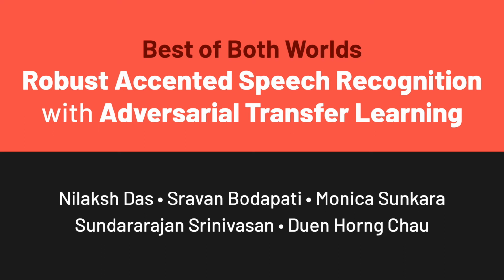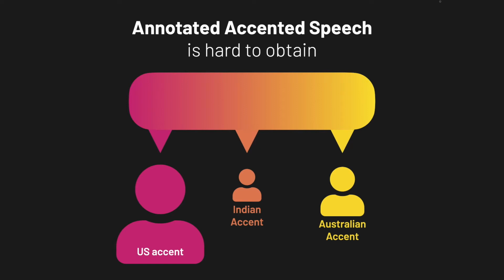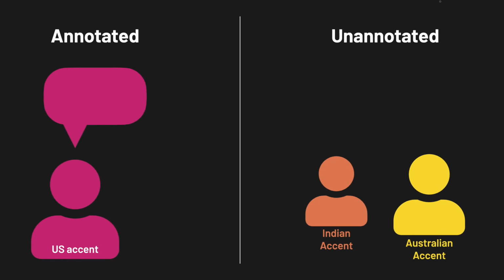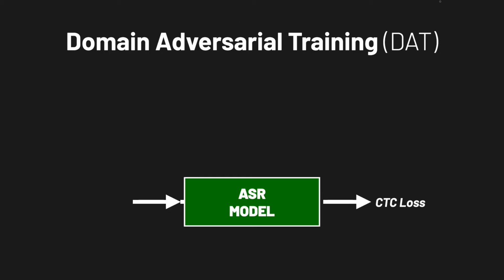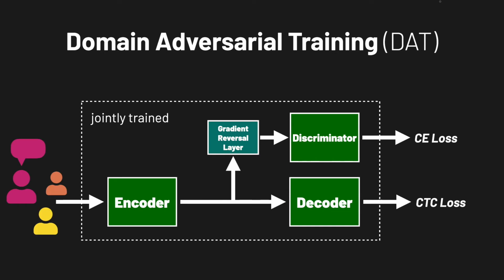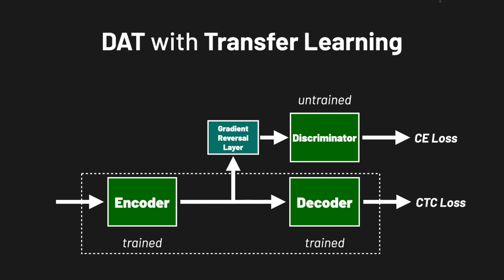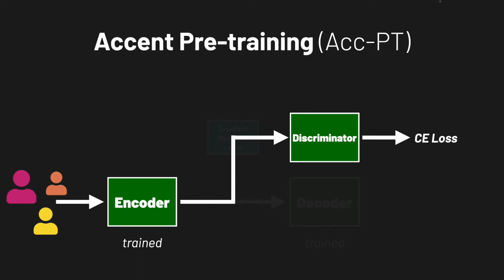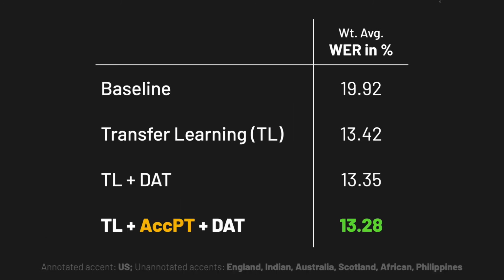Best of Both Worlds: Robust Accented Speech Recognition with Adversarial Transfer Learning